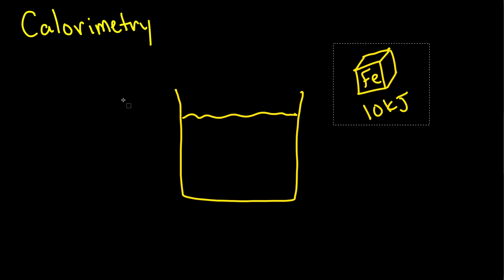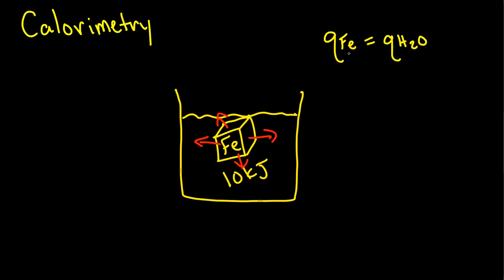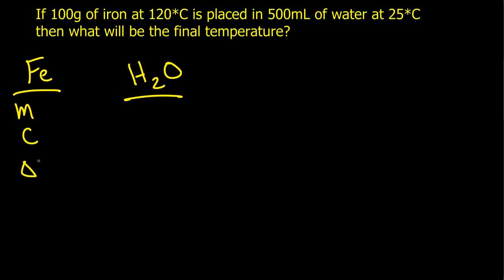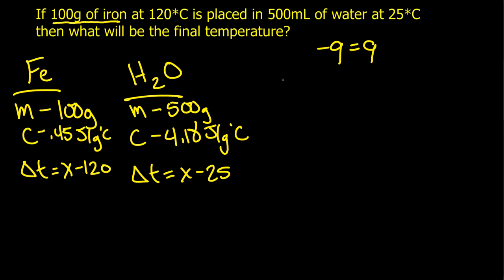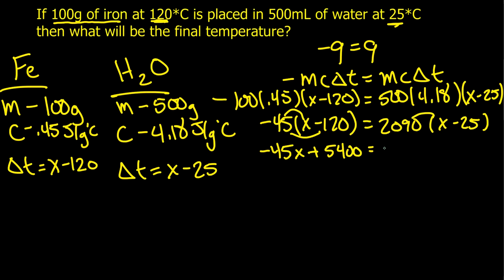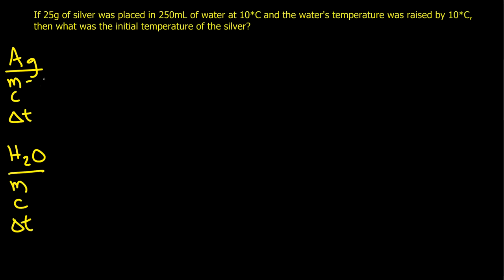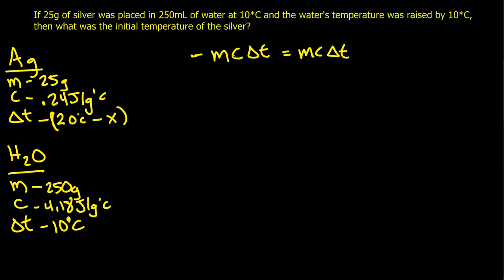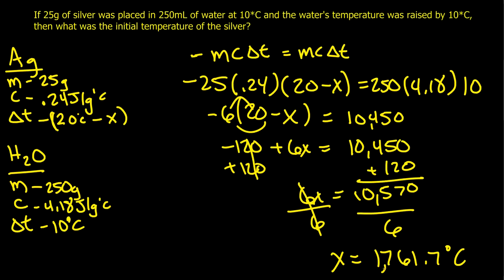Calorimetry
Video over what calorimetry is and how to solve for final and initial temperatures.